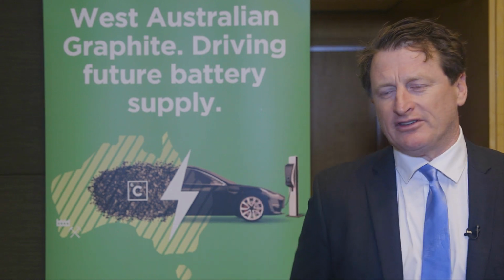International Graphite (ASX: IG6) managing director Andrew Worland at New World Metals 2023 Sydney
International Graphite (ASX: IG6) managing director Andrew Worland introduces the company's Springdale graphite project to Wally Graham of The Resources Roadhouse at New World Metals 2023 Sydney.